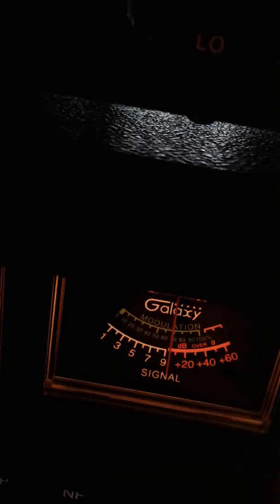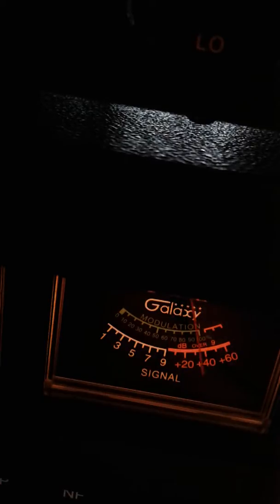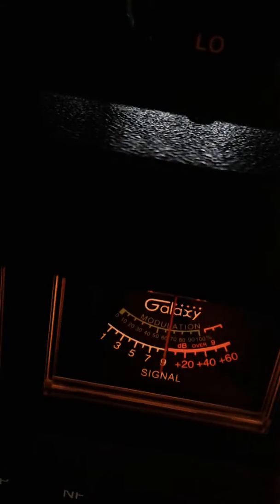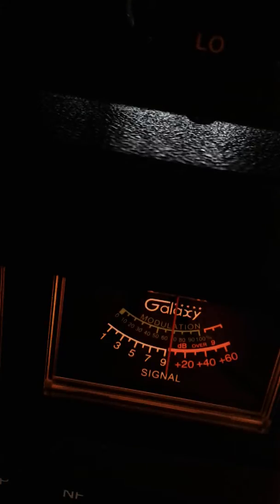Trinitron9 333 TN. CH.11 11:30 AM